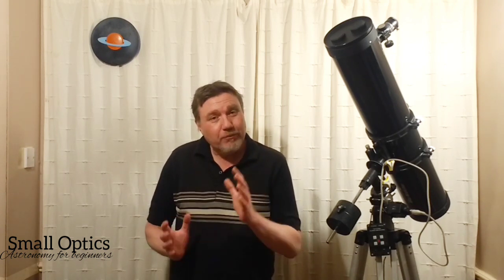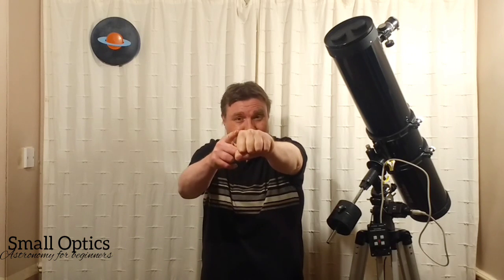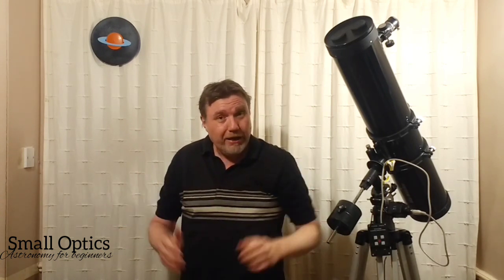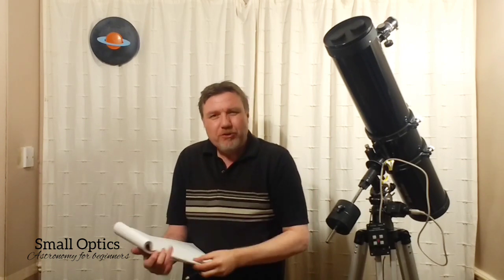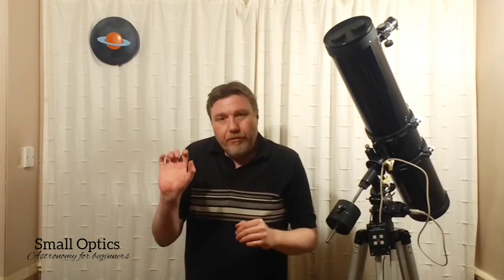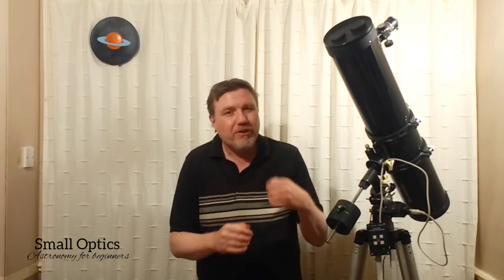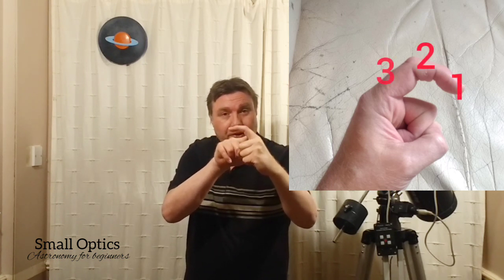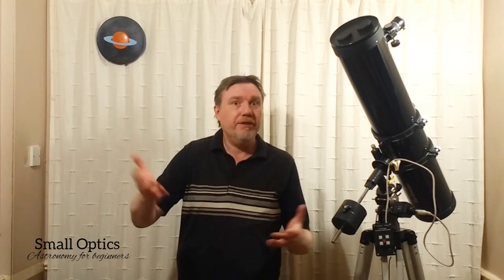Hand Astronomy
In this video we are going to learn how to measure the sky with our hands. Once you learn this skill it will help you not only learn the constellations but also help find deep sky objects.